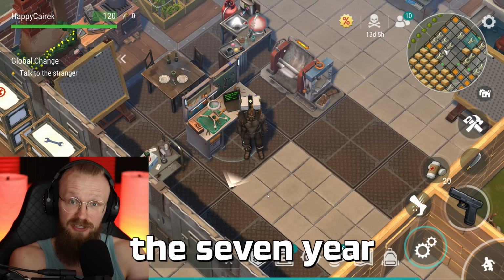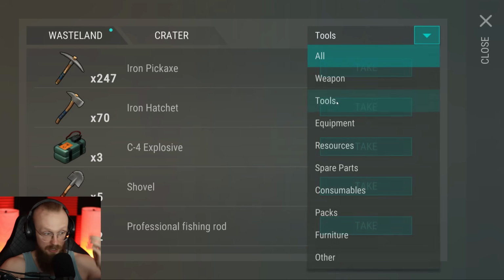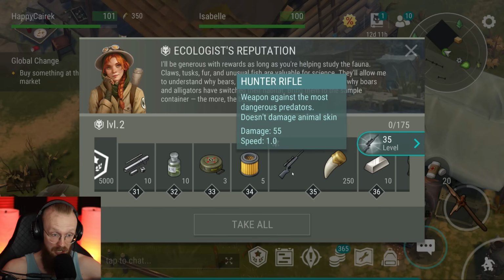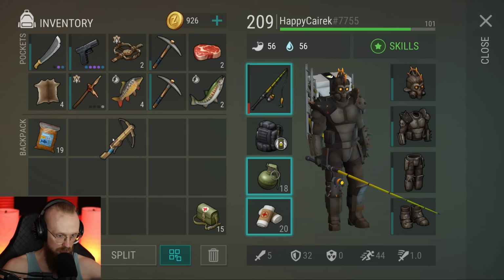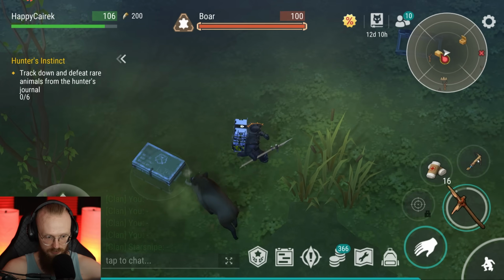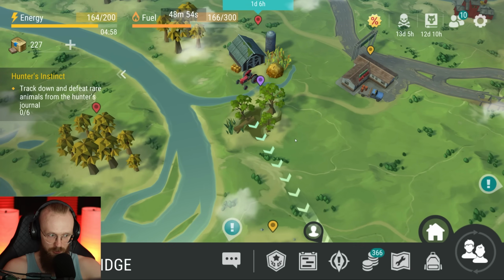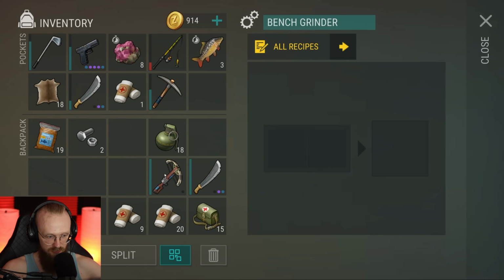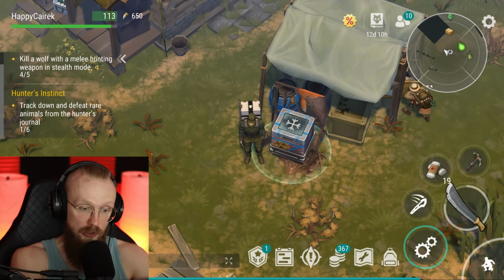THIS NEW UPDATE IS ACTUALLY FUN! (New Weapons and More) - Last Day on Earth: Survival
Last Day on Earth: Survival This New Update is Actually Fun - New Weapons and much more! Seven Year LDoE Anniversary update is finally here!